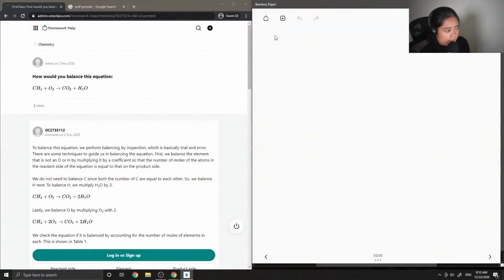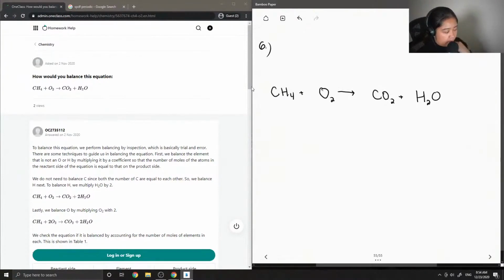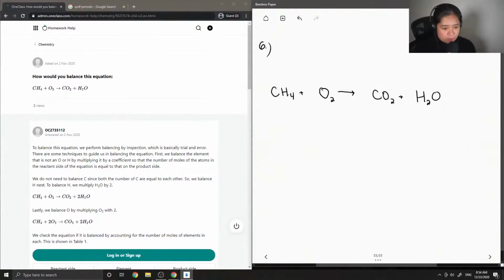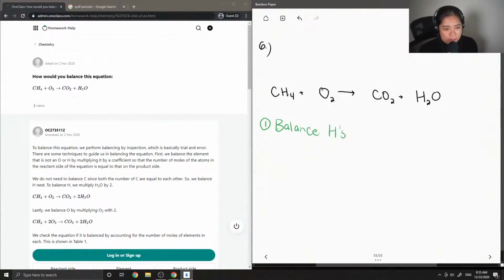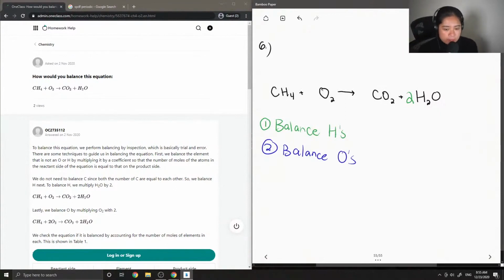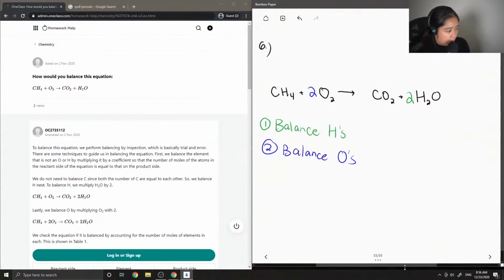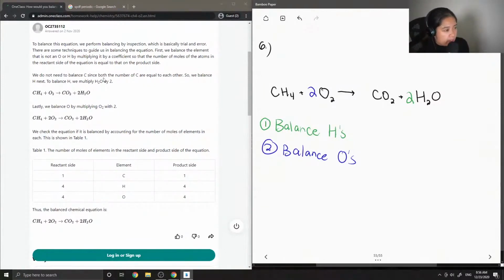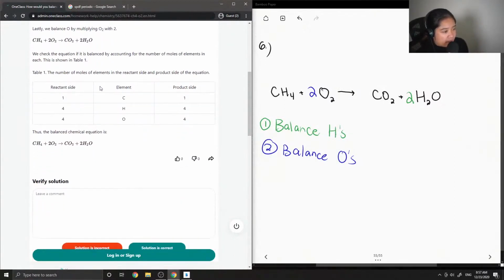What does PhD stand for?